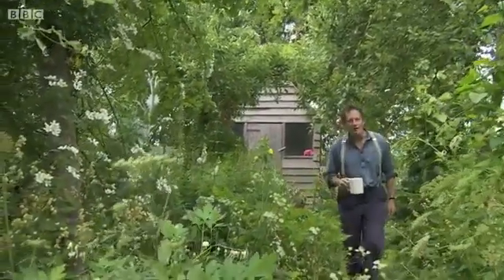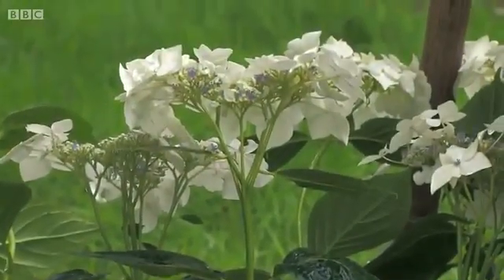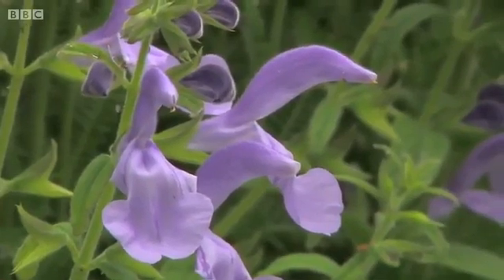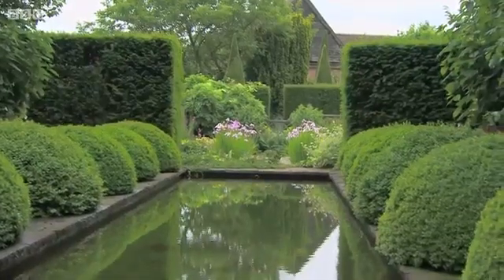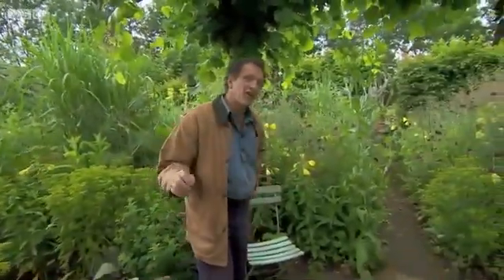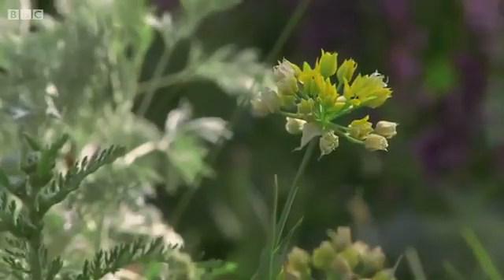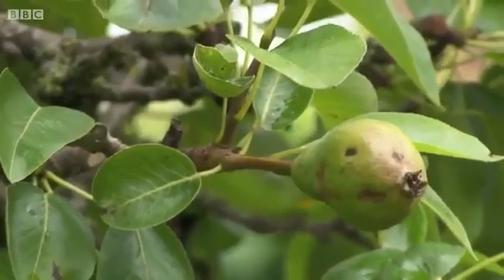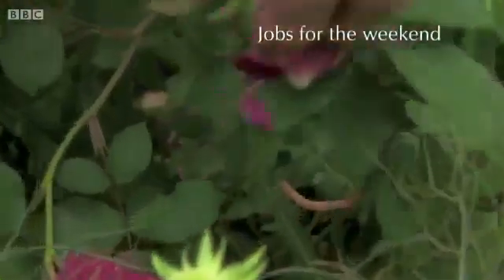Gardeners World Season 48 Episode 17/31 (July 10, 2015)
This episode is about planting hydranga and viburnum in the wooden garden (by Monty Don); formal planting combination garden (by Carol Klein & Andrew